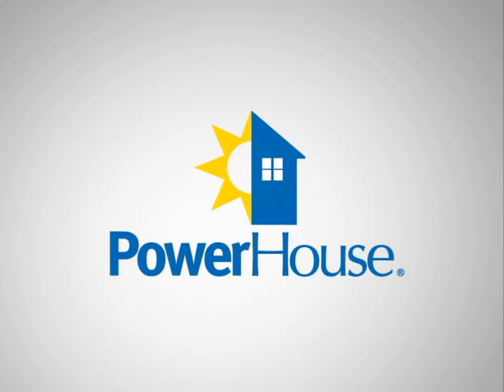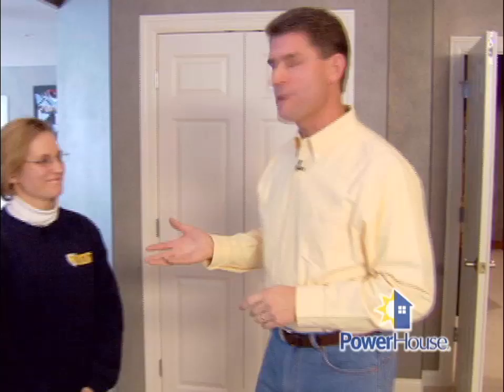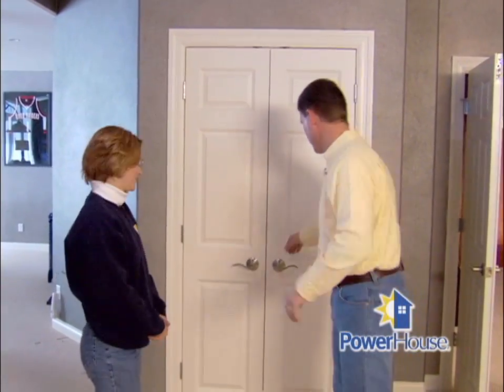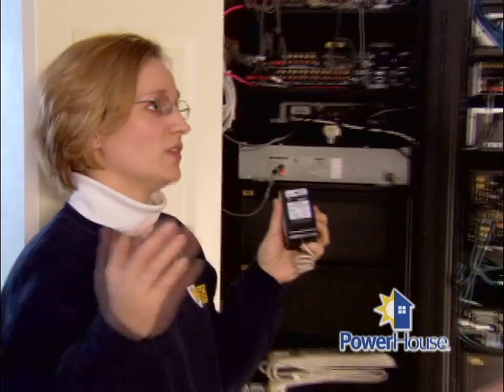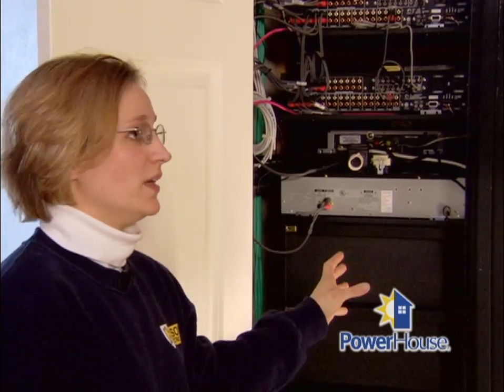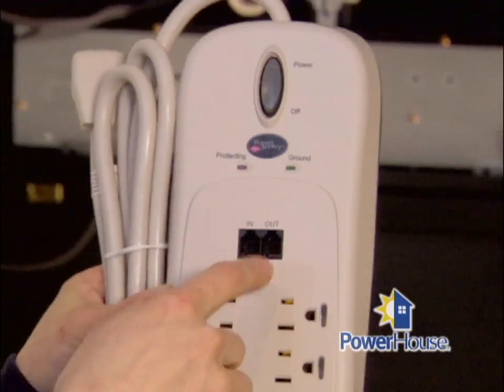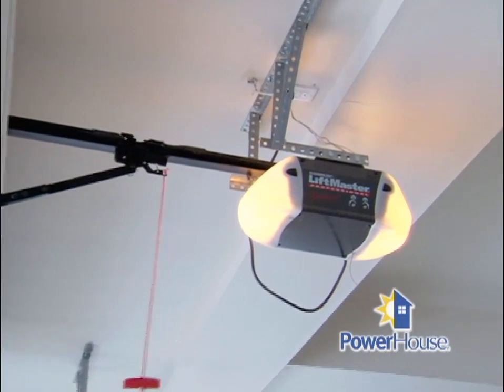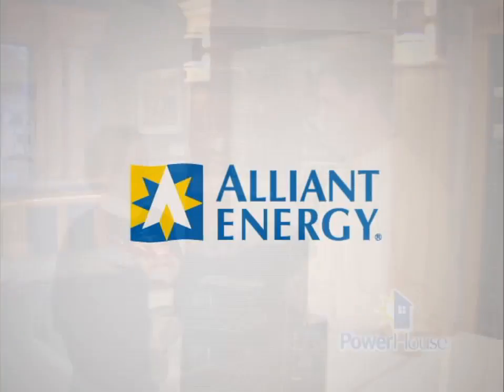Power quality - 01/22/11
From surge protector strips, to whole-house protectors - keeping your home safe